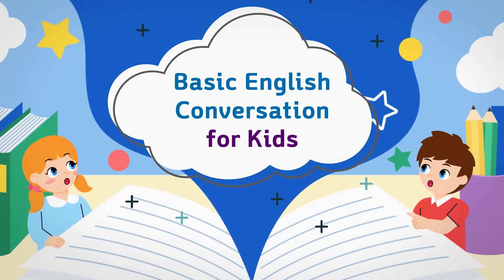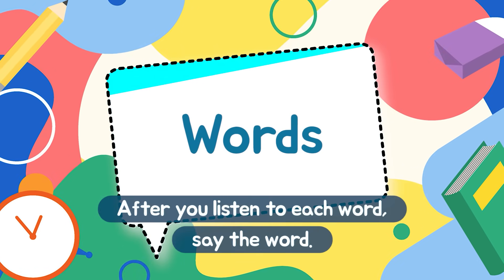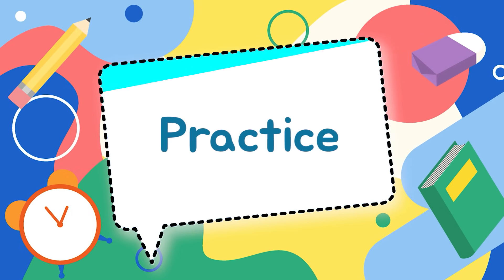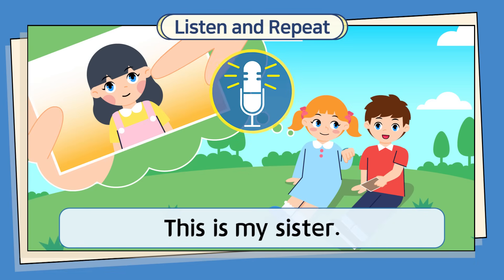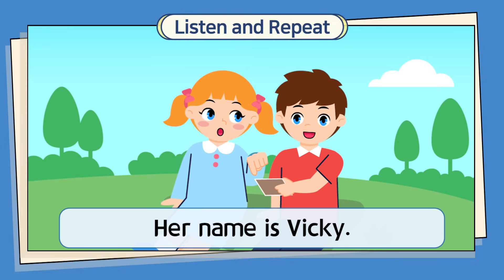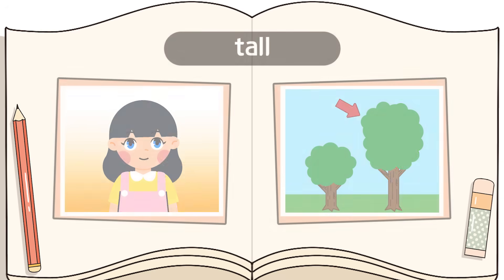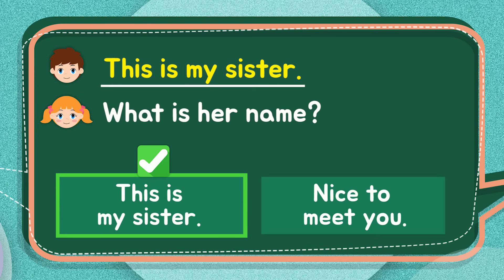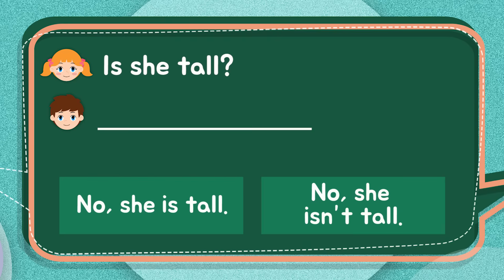Ch.11 This is my sister | Basic English Conversation Practice for Kids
Basic English Conversation Practice for Kids is for English beginners especially children.

The lessons help learners develop their English vocabulary and English conversation skills greatly because the video lessons are processed like below.
1. Children learn words and speak them loudly before conversation is begun.
2. They watch English conversation.
3. They practice English conversation by repeating each sentence.
4. They take a word quiz.
5. They take a conversation quiz.

We recommend children watching the video repeatedly to develop their English conversation skills fast.

Chapter 11 Explanations

Main Character: Tom, Anne
Theme: This is my sister.
Useful Expressions:
This is my sister.
No, she isn't tall.